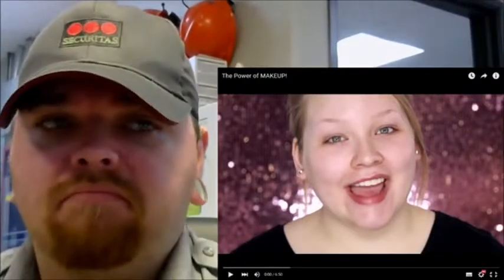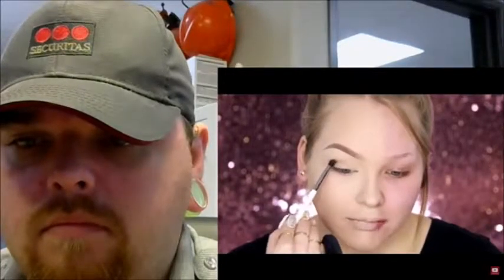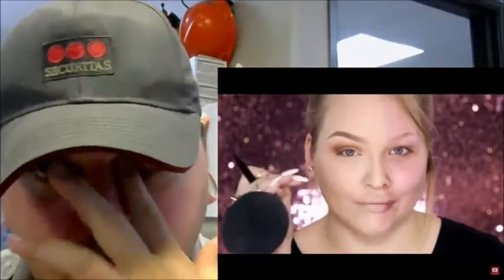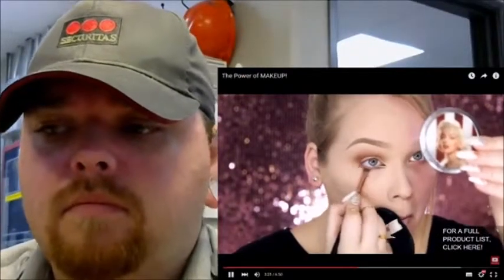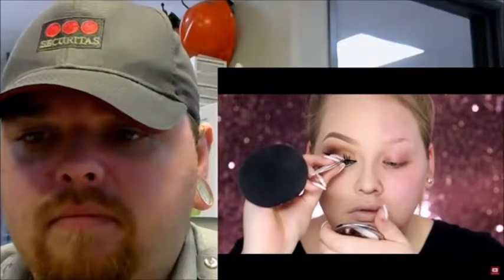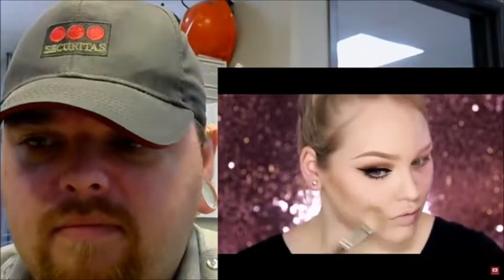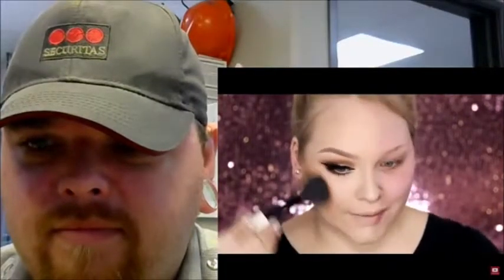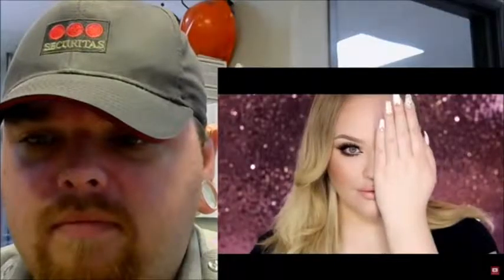The power of makeup reaction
This was a really good video . I liked it a lot .

 MonkeyTang's links